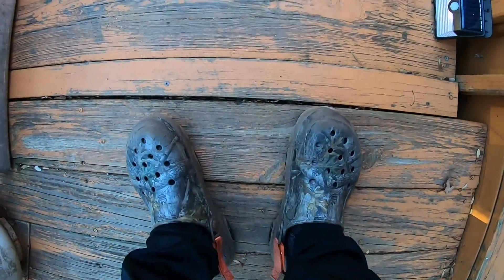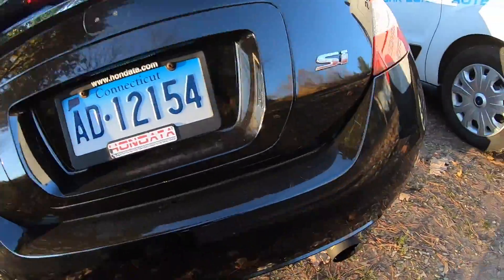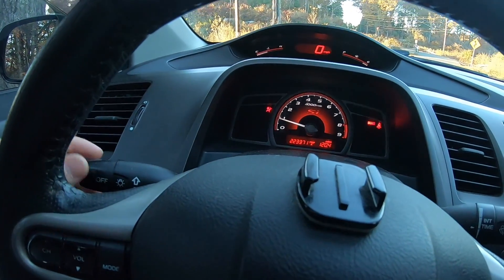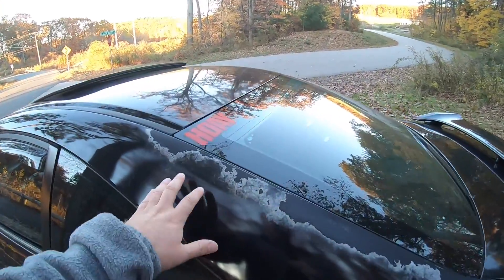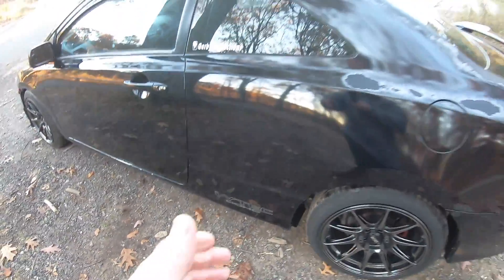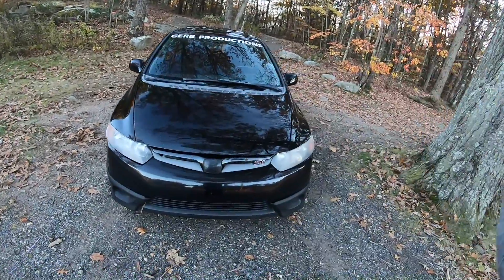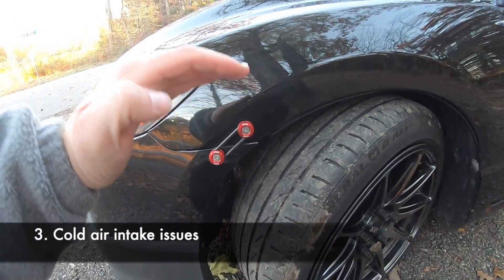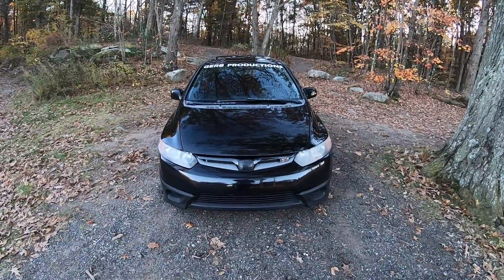Everything wrong with my civic si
4 things that are currently wrong with my civic si k24 swap, fg2. Enjoy